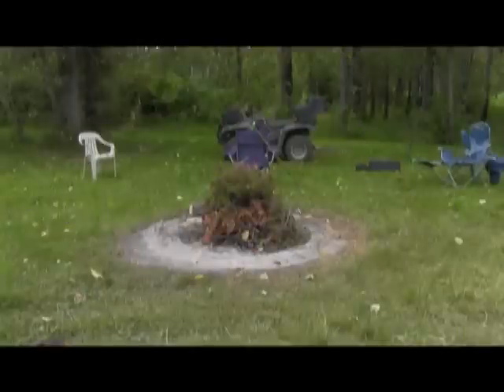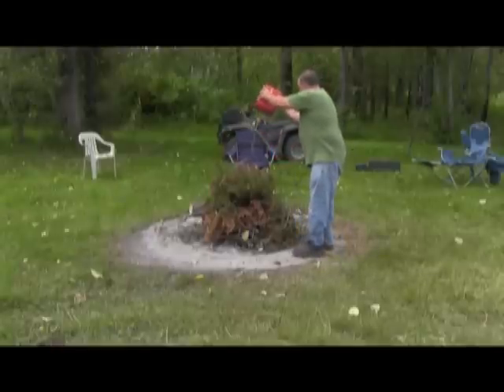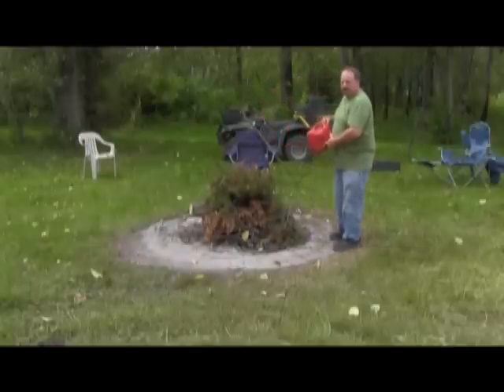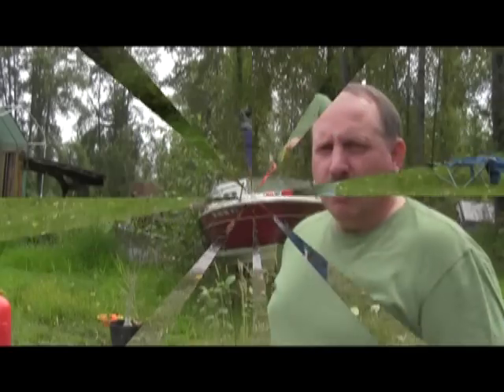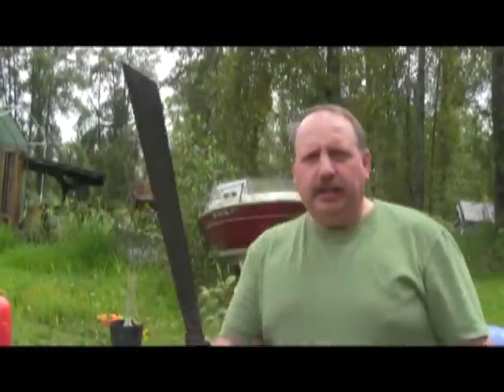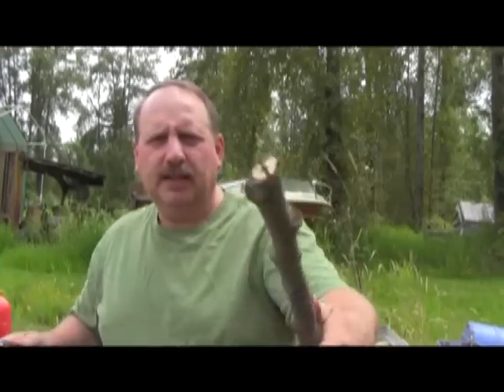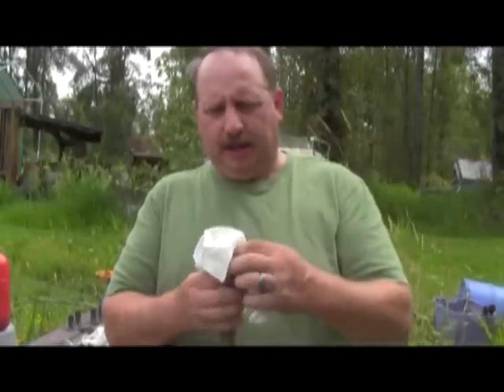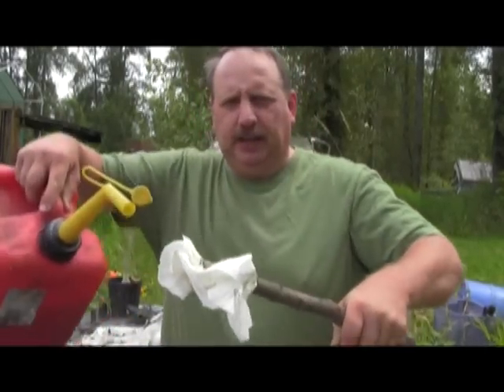DON'T DO THIS! Stupid Fire Starting Method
This would be a Fail video but, It worked A little Gas and a whole lot of dumb!